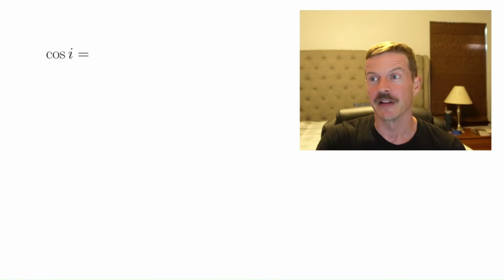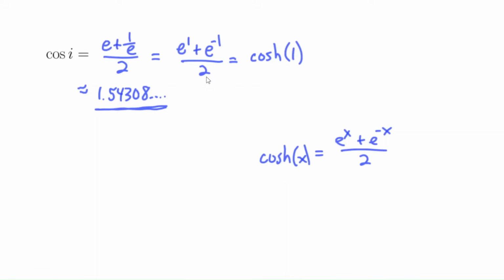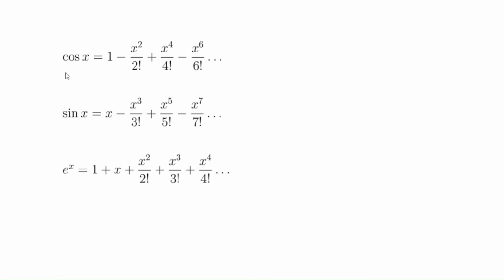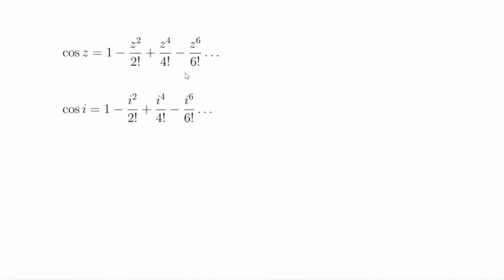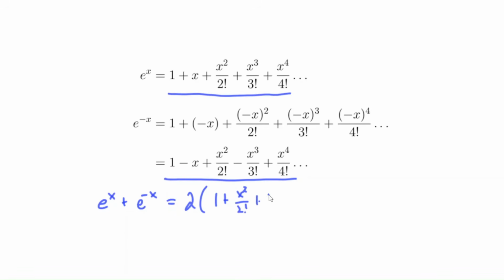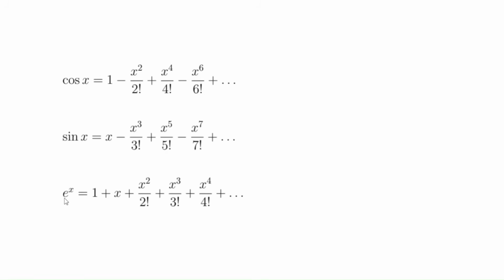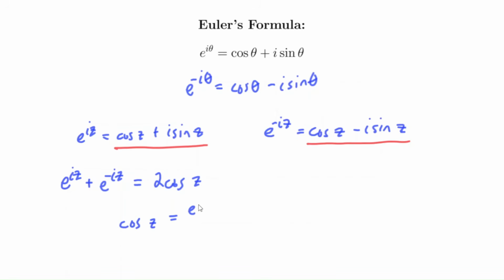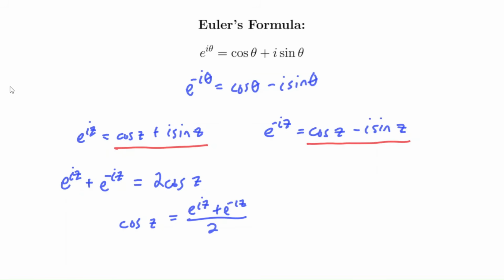Does this even make sense?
What is cos(i)? Is "i" supposed to be an angle here? In this video, we show how the cosine function cos(z) is defined for complex numbers, and use it to find cos(i). Along the way we examine Euler's Formula, and we discover the close connection between the "hyperbolic" cosine function and the ordinary cosine function, which only becomes apparent in the realm of complex (imaginary) numbers.